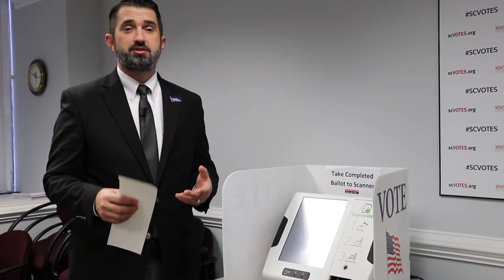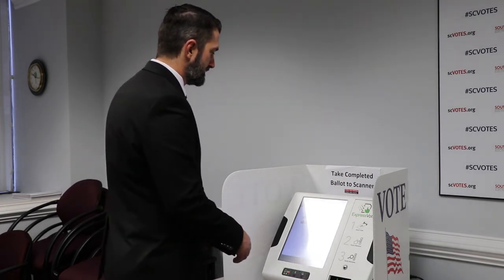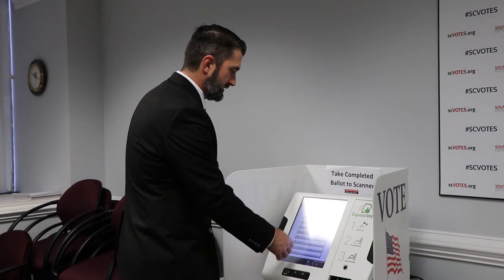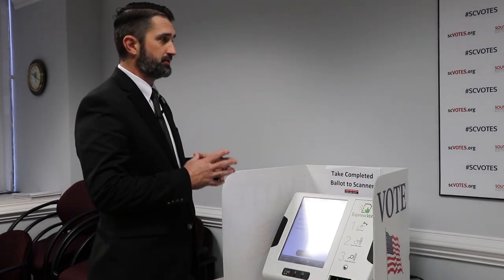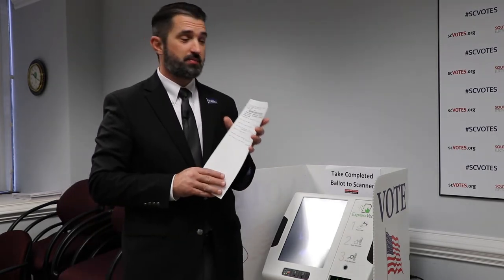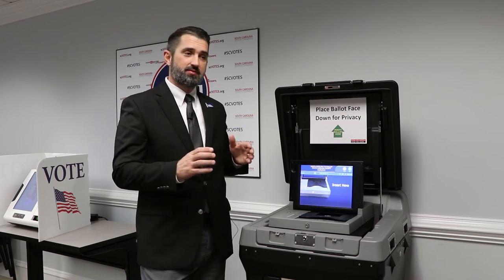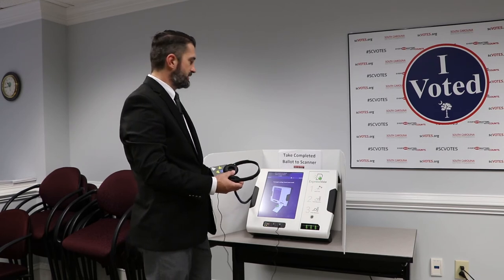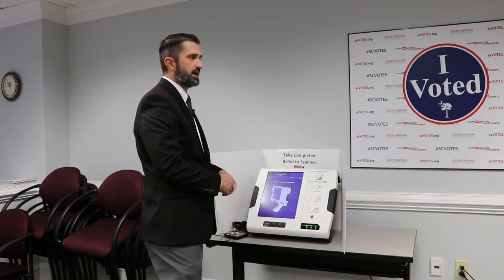New, Paper-Based Voting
Beginning with the democratic primary on February 29, 2020, South Carolina voters will use new voting machines. The South Carolina Election Commission converted to a paper-based system. This video explains how to use the new machines.